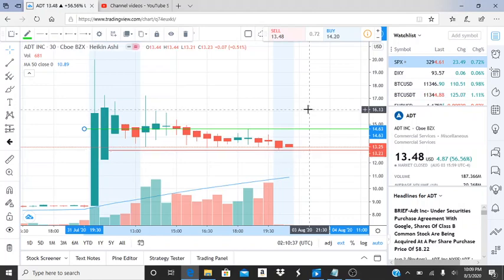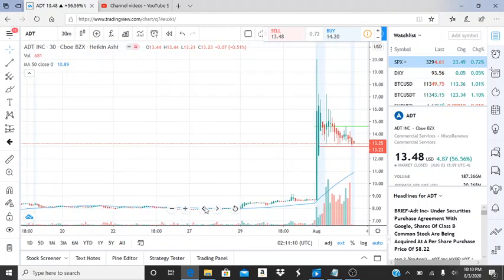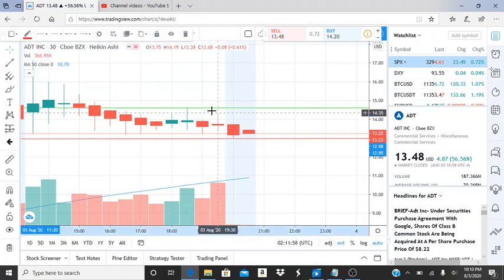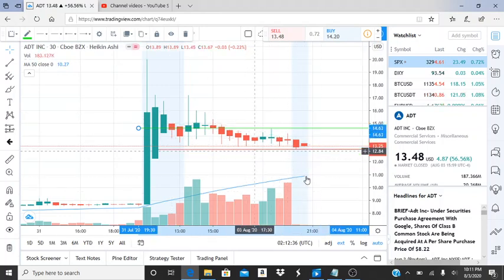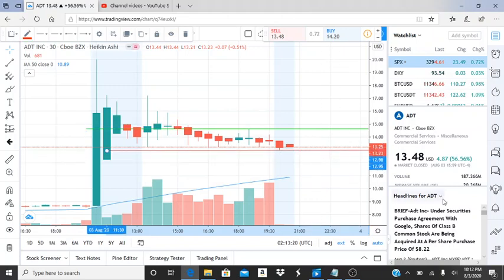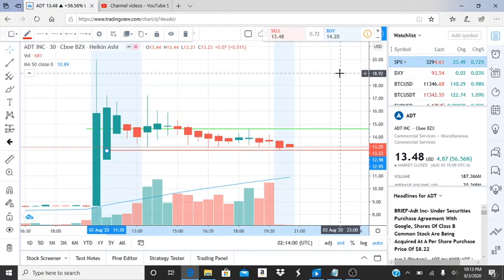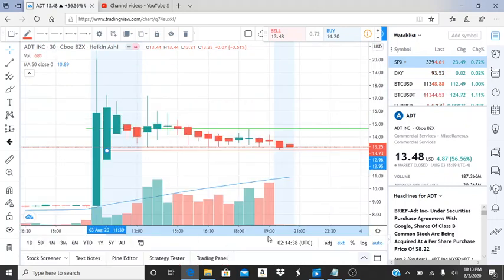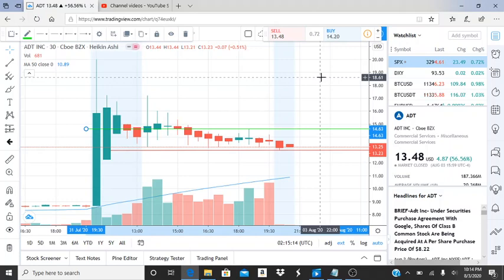ADT INC ADT STOCK CHART ANALYSIS